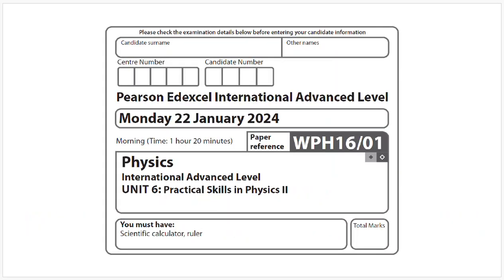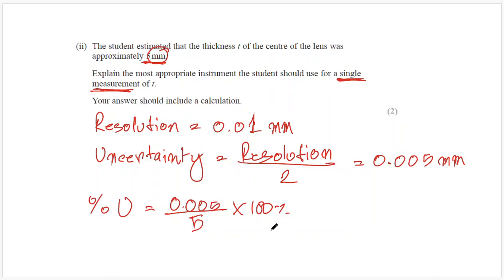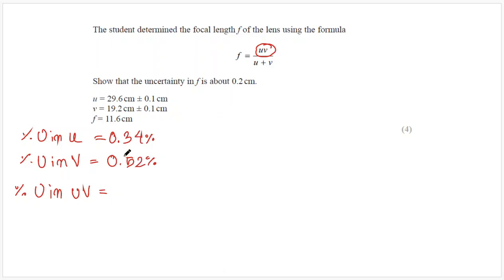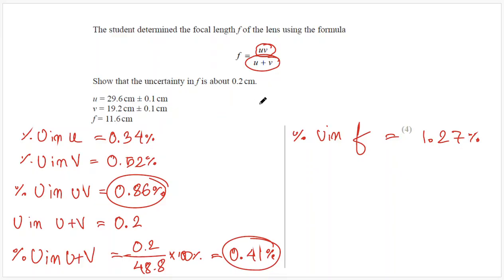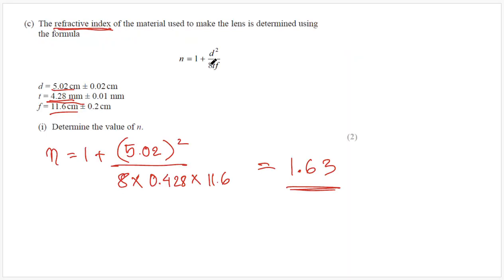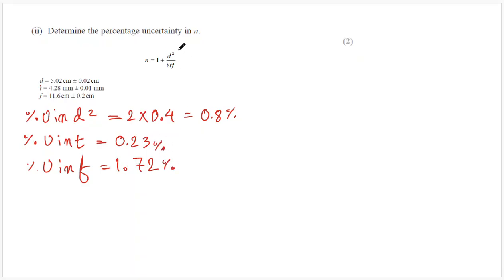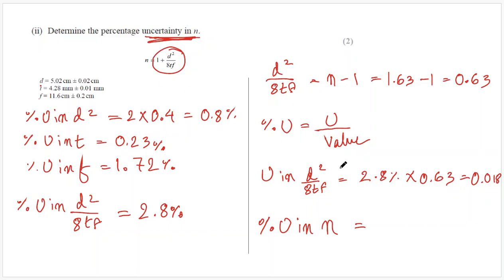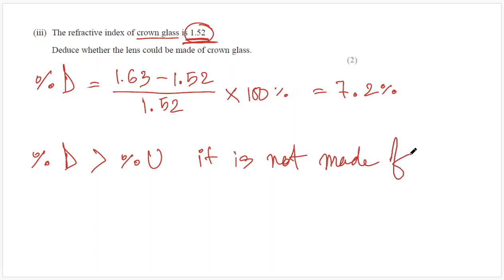Combining Uncertainties in A Level Physics with QP Examples from January 2024 Unit 6 (WPH16)